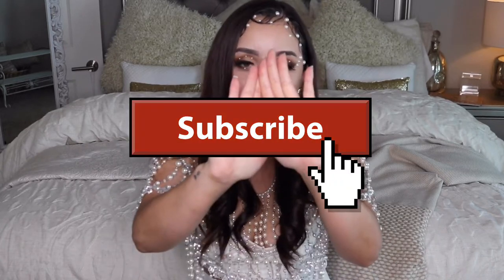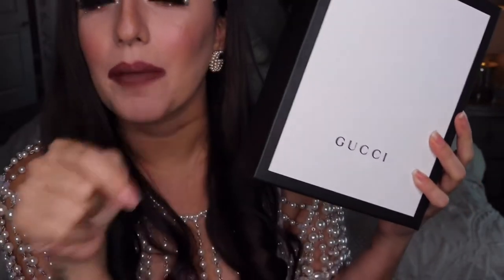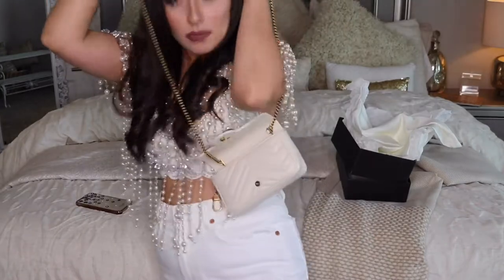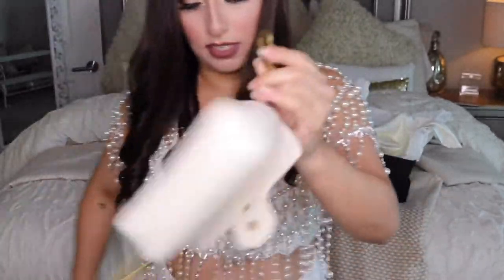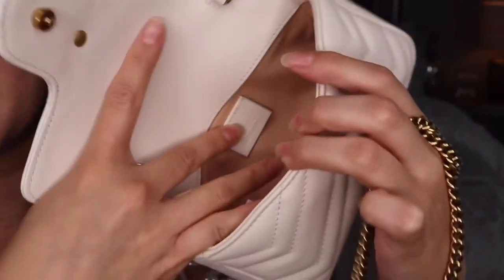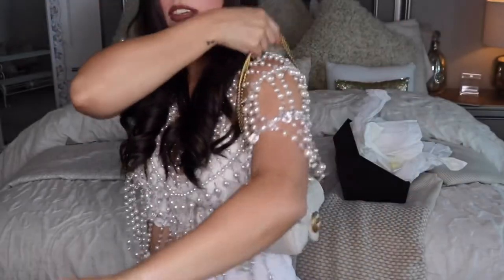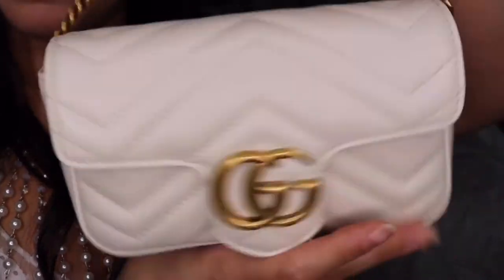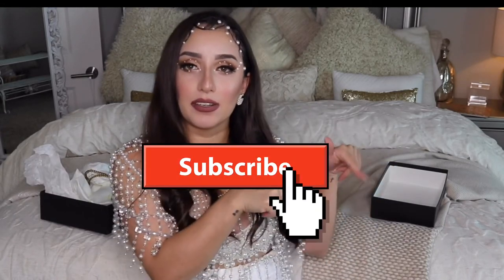NEW GUCCI GG MARMONT ||| LUXURY UNBOXING ||| 2020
WELCOME BACK!!

Today I will be unboxing a brand NEW GUCCI. Definitely a great luxury addition to my mini collection.

for a $50 Amazon or $50 Target Giftcard
How to enter:
2-Give video a thumbs Up
3-Comment "FALL"

Good luck!
Winner will be announced as soon as I reach next Hundred Subscribers!
I will constantly update you on this video how many subscribers left until giveaway.